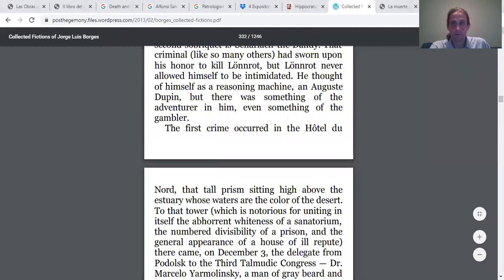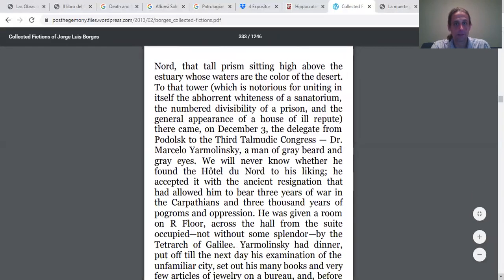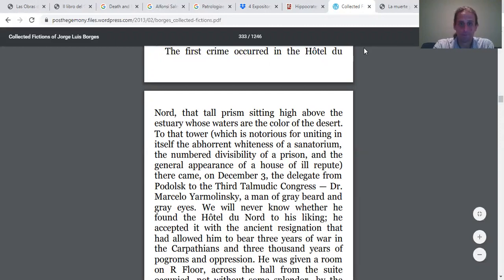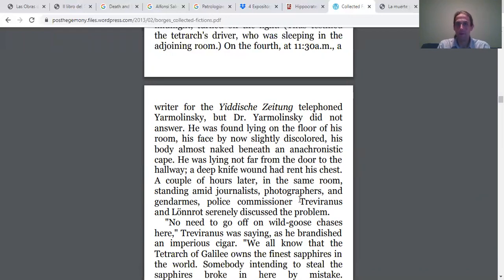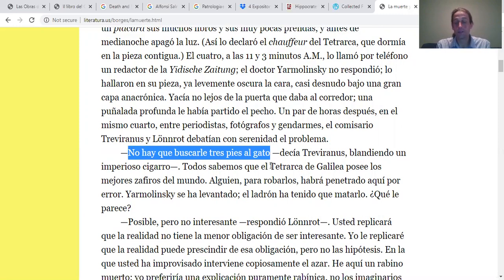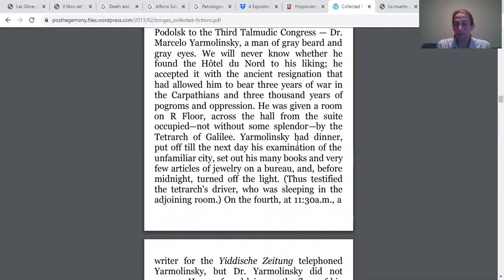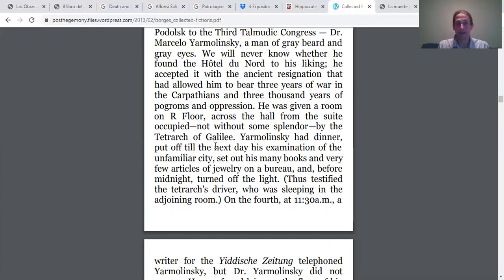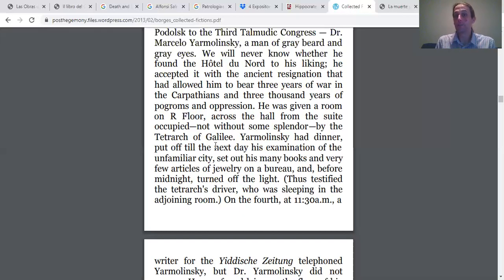Symmetry in Death and the Compass